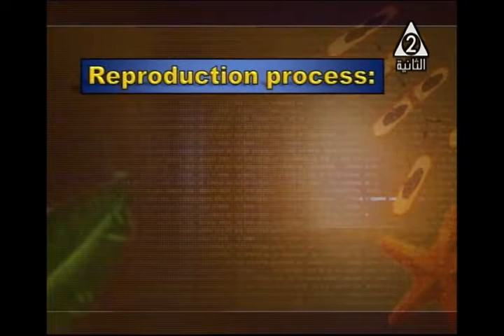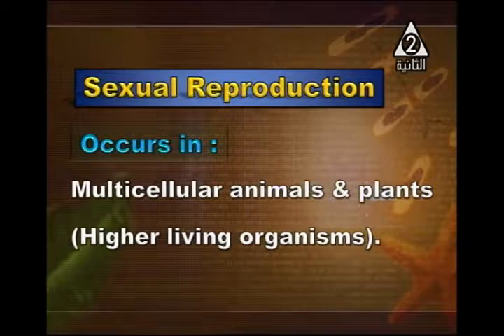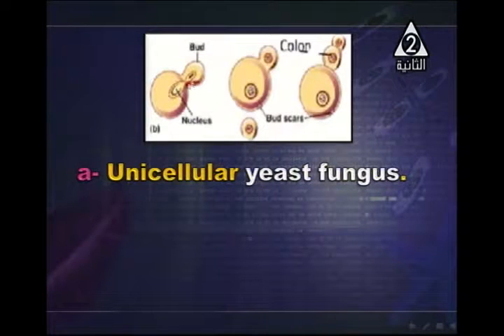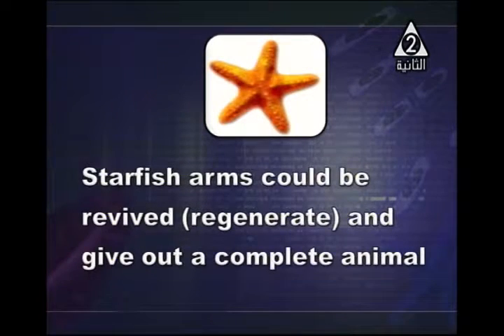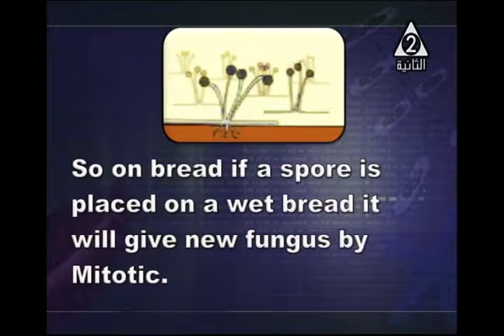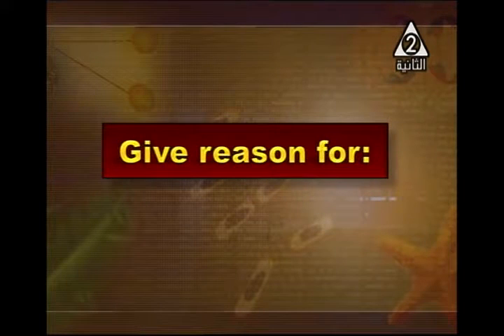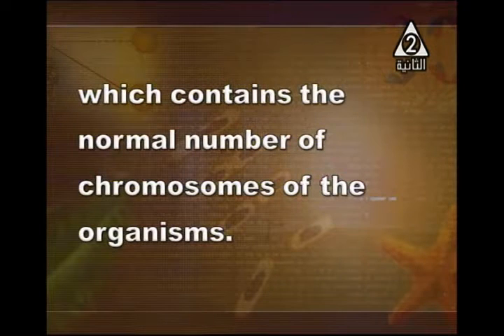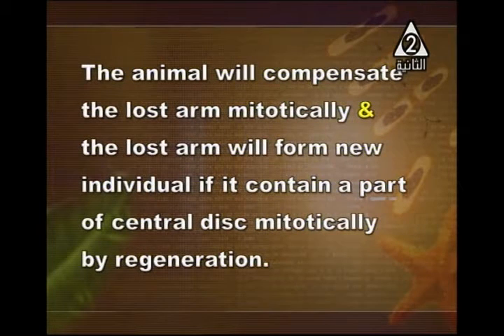25-12-2017 علوم لغات 3 إعدادي